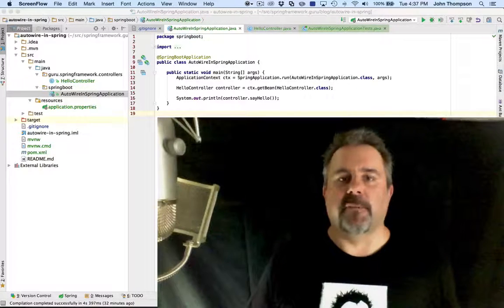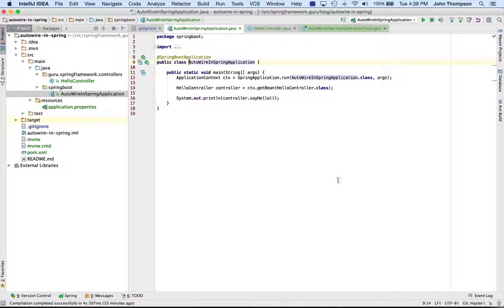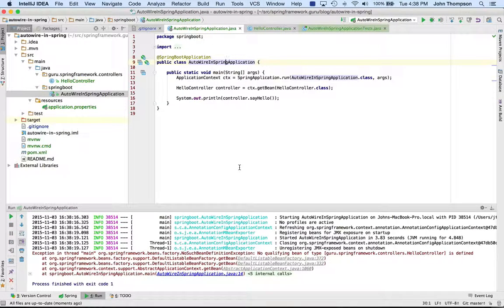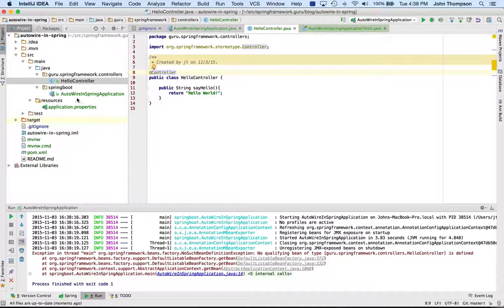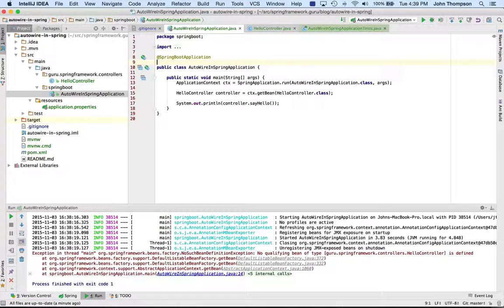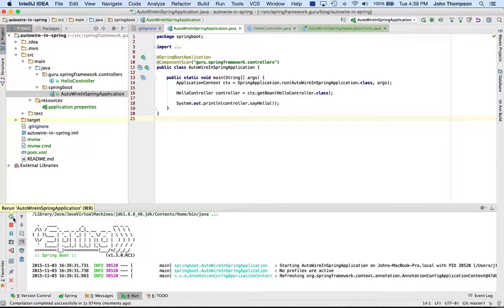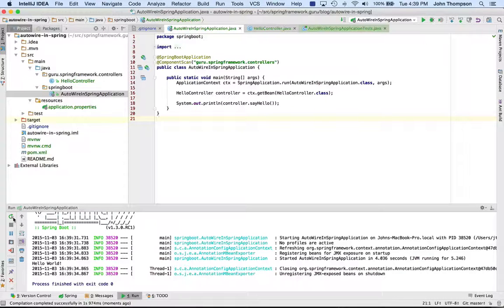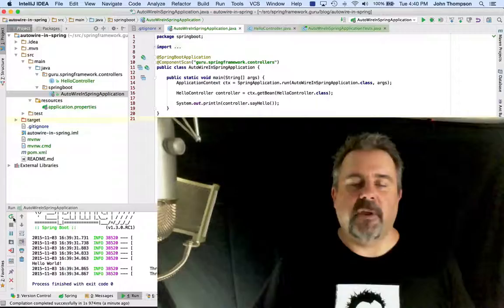Spring Autowire NoSuchBeanDefinitionException Under Spring Boot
A common exception when using Autowire in Spring to manage Spring Beans is to receive a NoSuchBeanDefinitionException error message. In this video, I show you how to use a ComponentScan to resolve this exception.